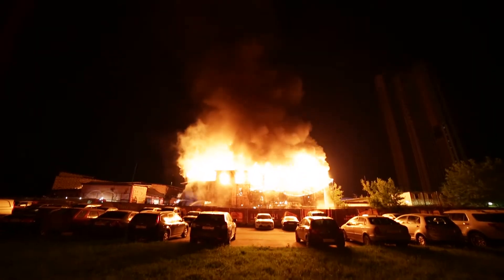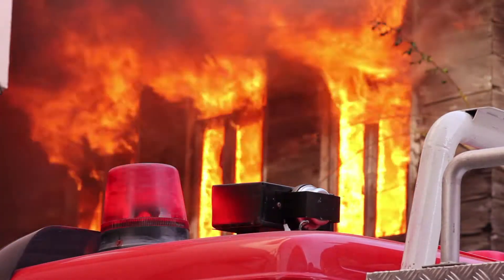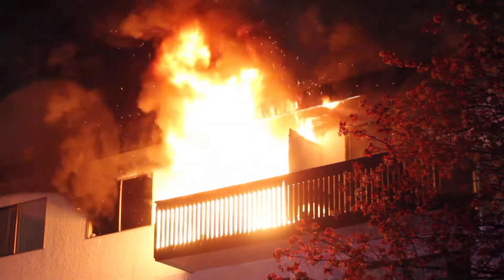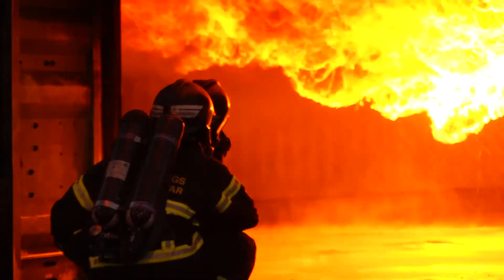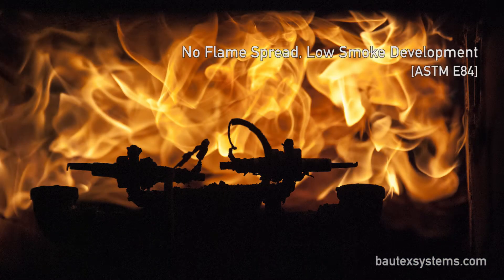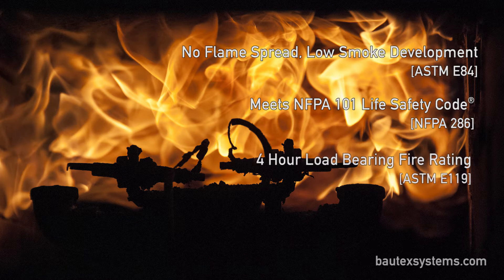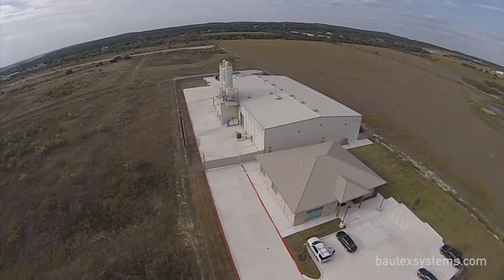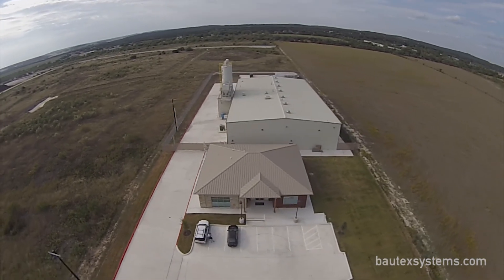Bautex Block Fire Resistant Construction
Bautex Block is an insulated concrete block that provides insulating performance that exceeds building codes but also provides significant fire resistant and a 4-hour load bearing fire rating.